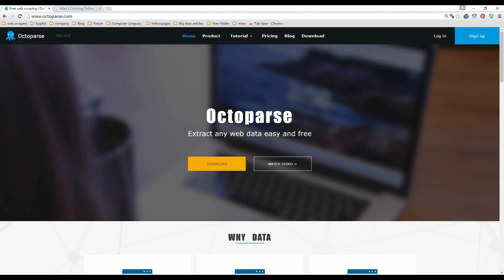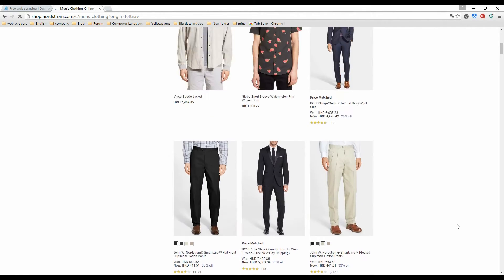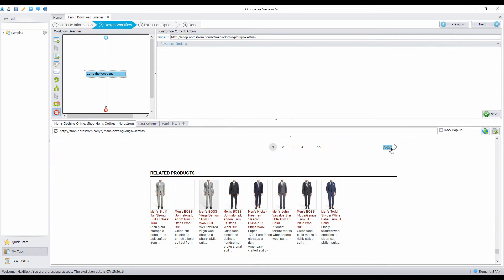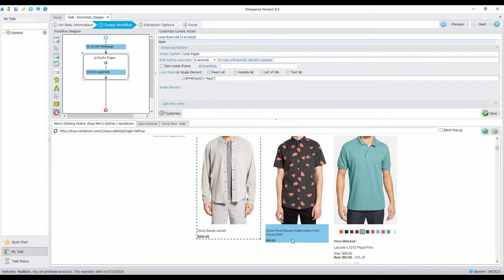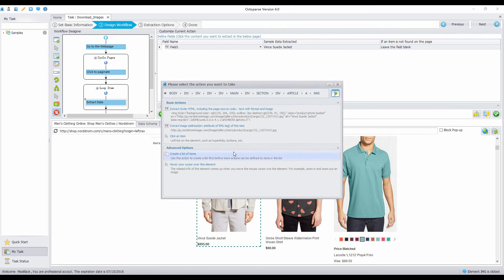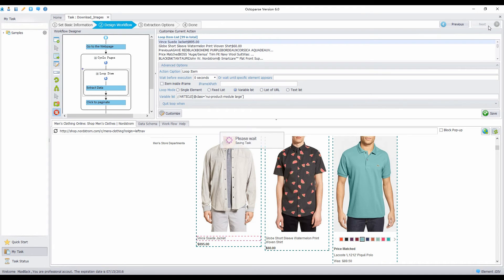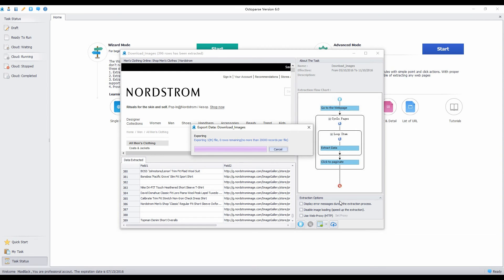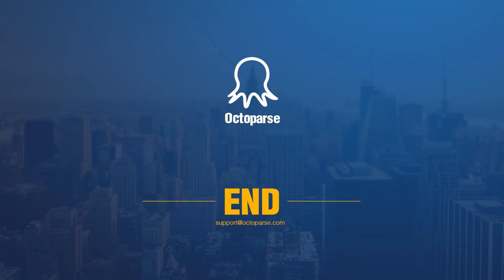Bulk Download Images from Websites Using Octoparse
In this video, you will learn how to extract images from websites using Octoparse.

Check out this article:
Bulk Download Images from Links - Top 5 Bulk Image Downloaders

***FOLLOW TEAM ! ***